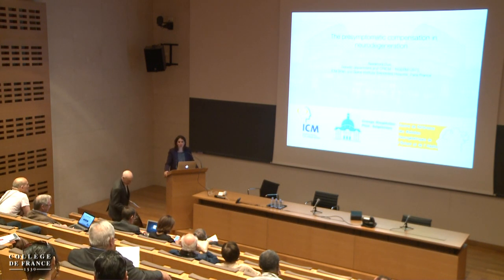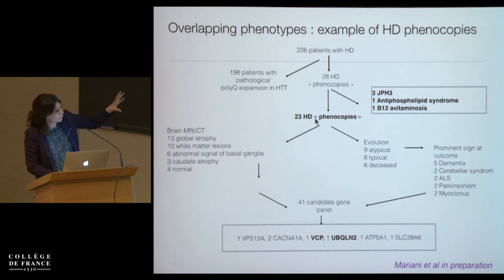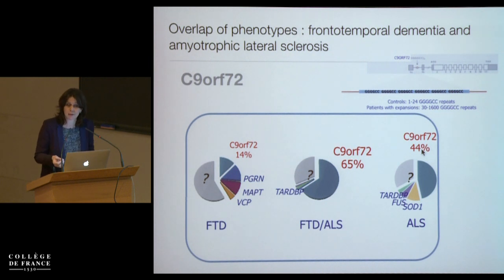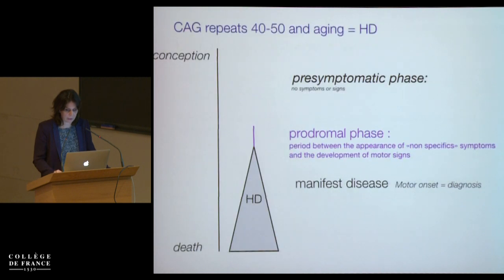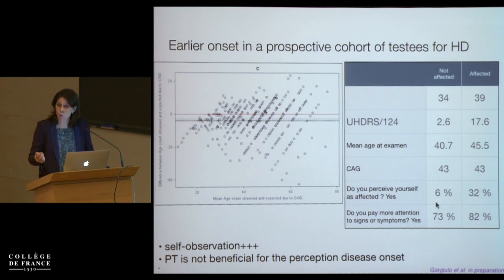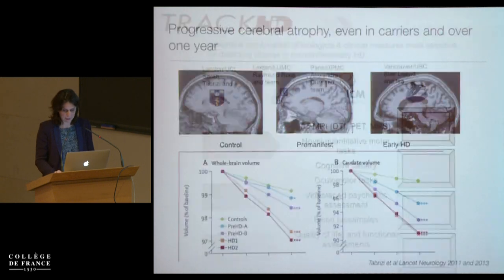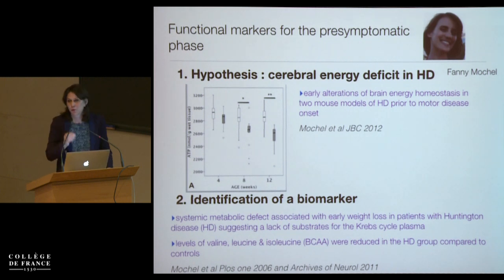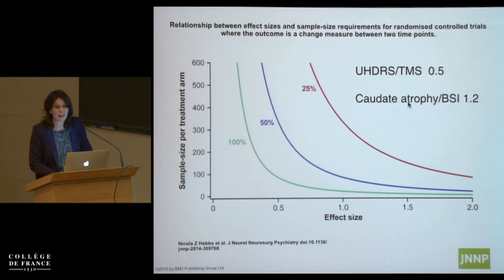Brain Plasticity and Repair (10) - Alain Prochiantz (2014-2015)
Colloque 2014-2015 : Brain Plasticity and Repair
Conférence du mercredi 15 avril 2015 : Pre-Symptomatic Compensation in Neurodegeneration

Intervenant(s) : Alexandra Durr, Brain and Spine Institute (ICM), Paris, FR